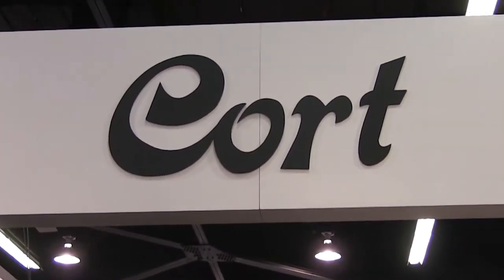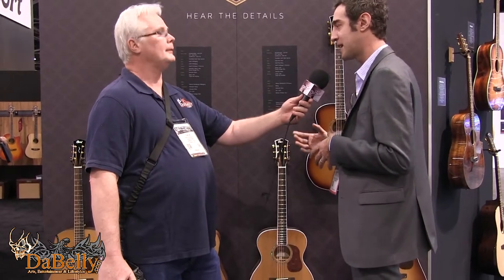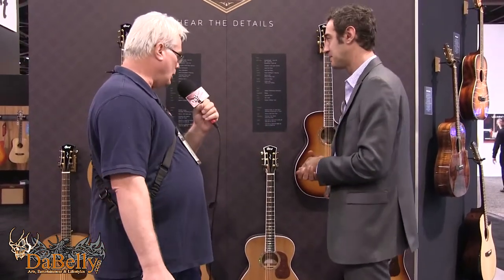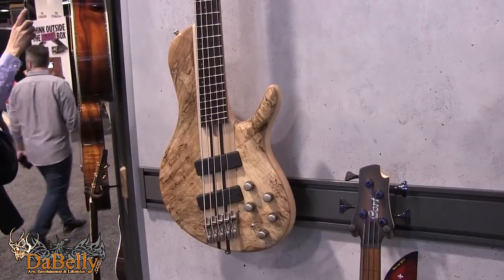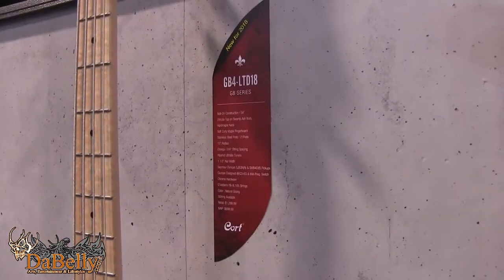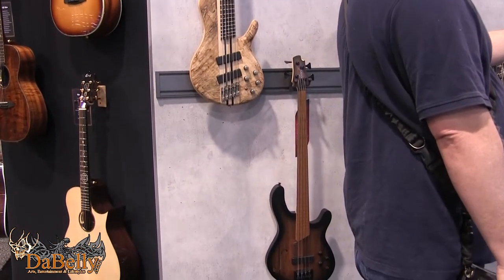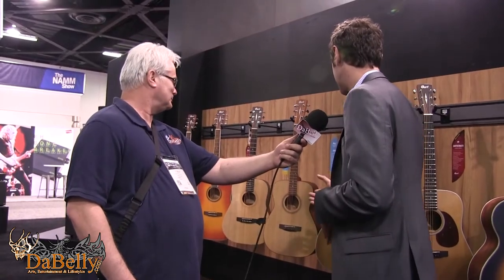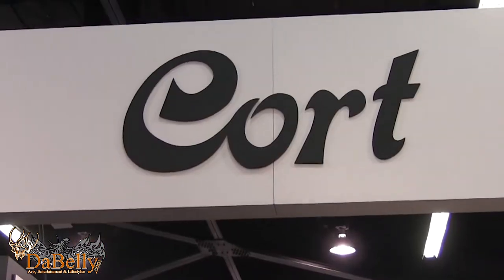NAMM 2018 - CORT Guitars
DaBelly visits the CORT Guitar booth at NAMM to checkout their newest guitars!